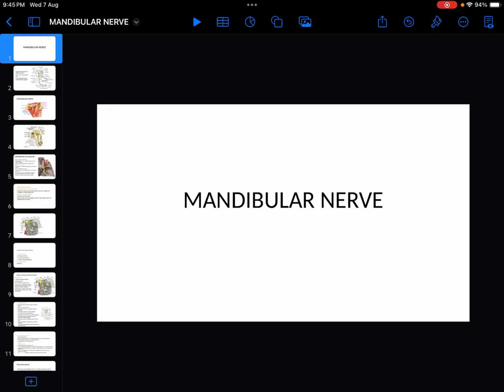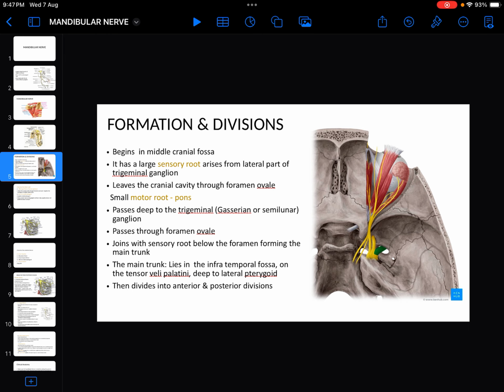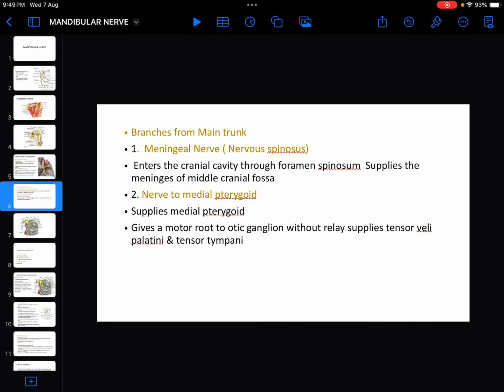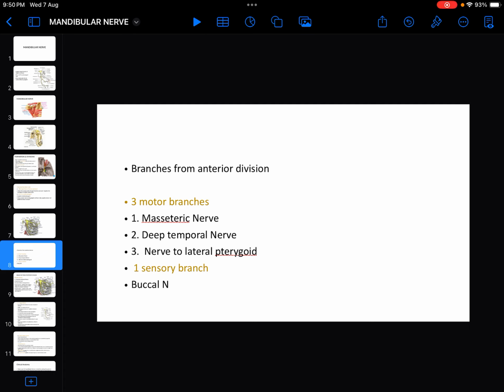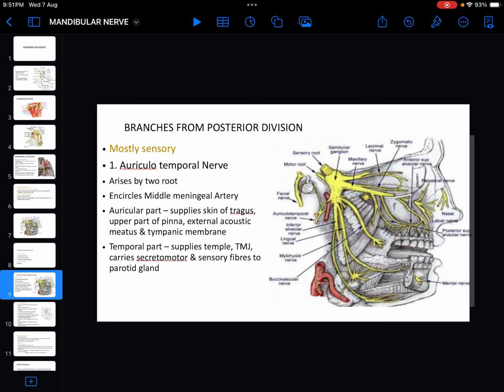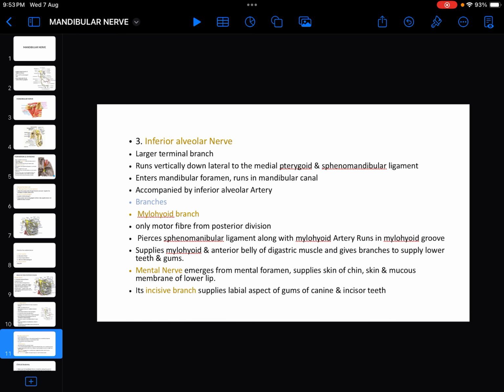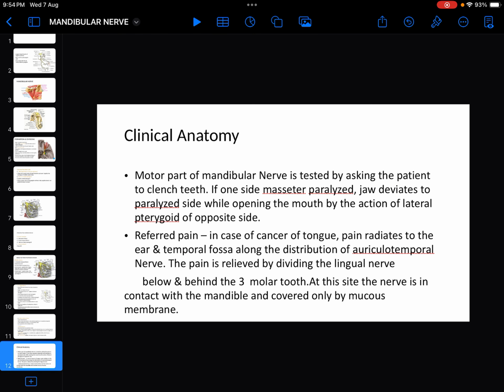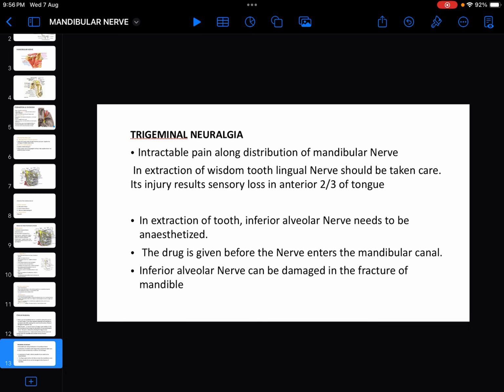MANDIBULAR NERVE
Dr Smitha S V